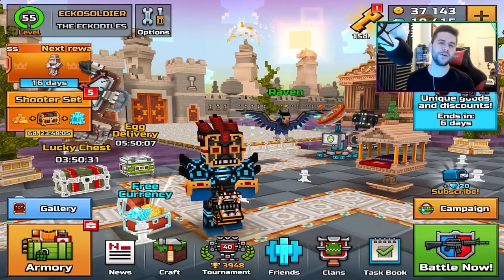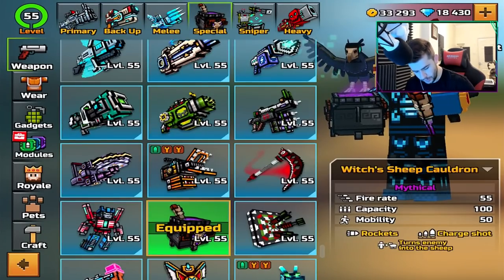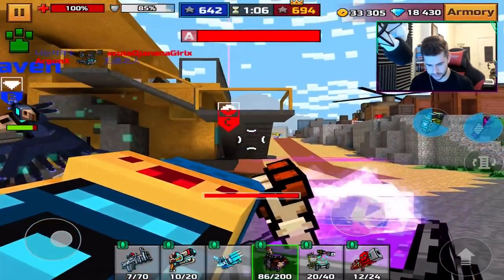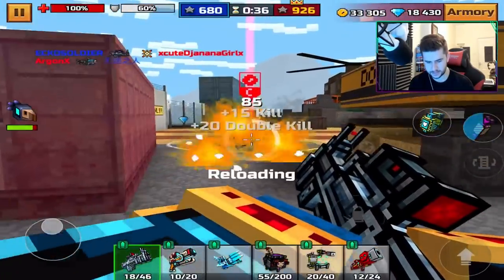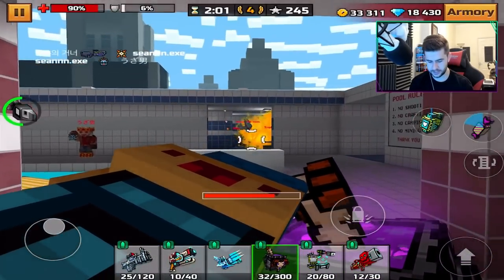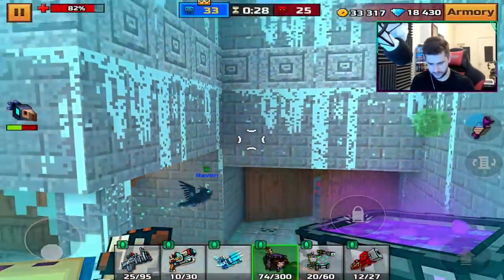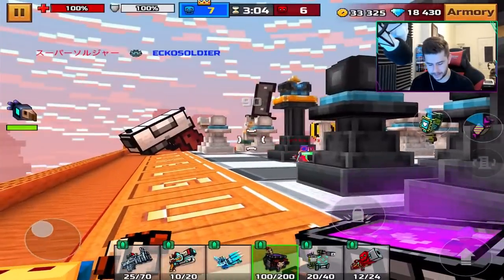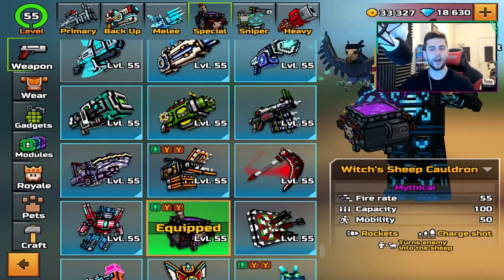OMG! THIS WEAPON TURNS PLAYERS INTO SHEEP! WITCH'S SHEEP CAULDRON REVIEW | Pixel Gun 3D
Hello and welcome to the craziest Pixel Gun 3D weapon review I have done in a long time. Today we check out the Witch's Sheep Cauldron special weapon. This is part of the current traders van and yes it turns players into sheep!! it's quite expensive so what all the video before you decide on buying.

- ECKOSOLDIER
- LIVERPOOL
- L23 0XQ